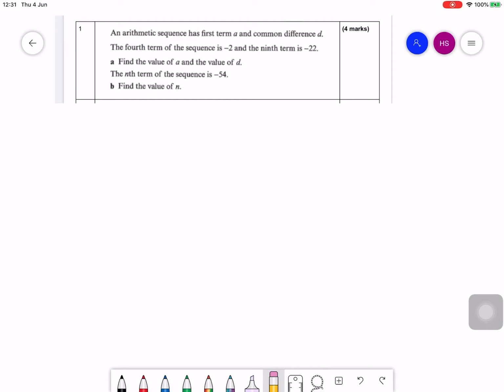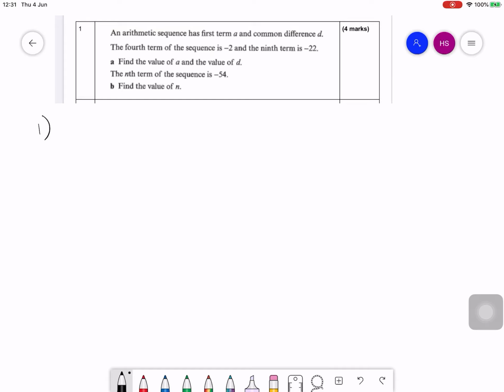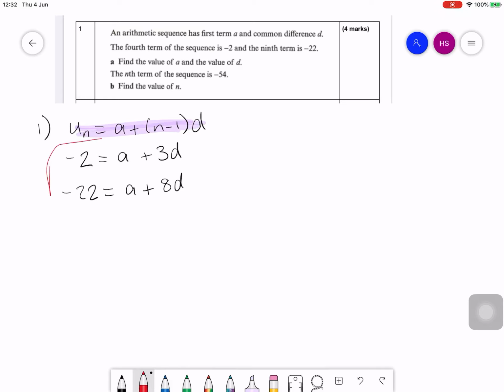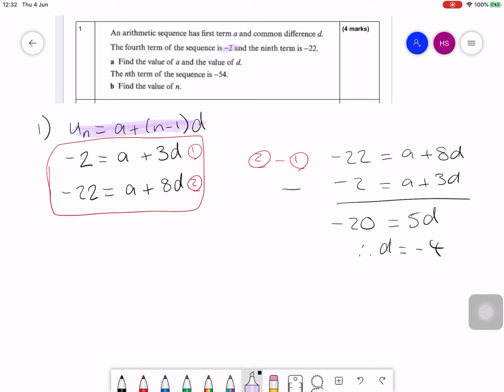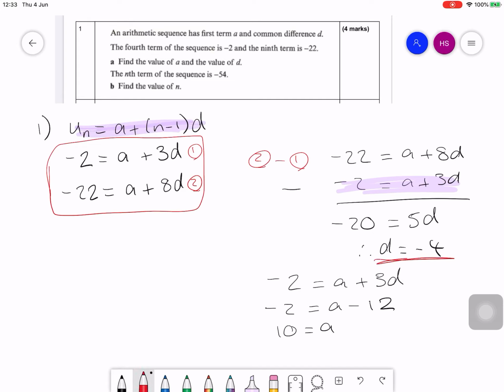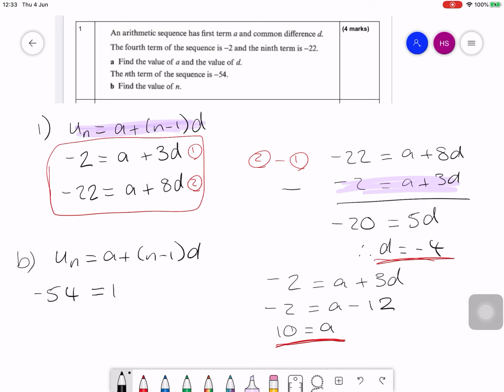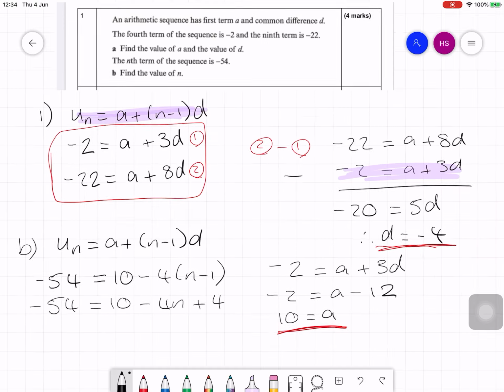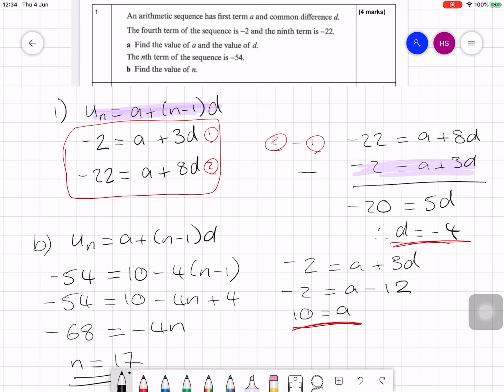June minitest 3 Q1